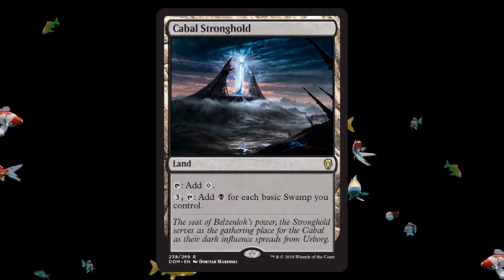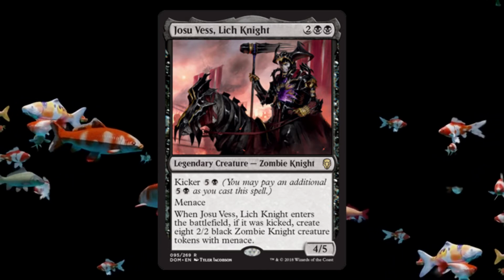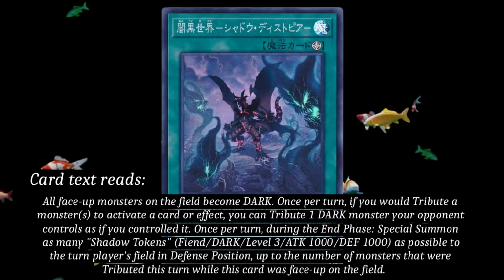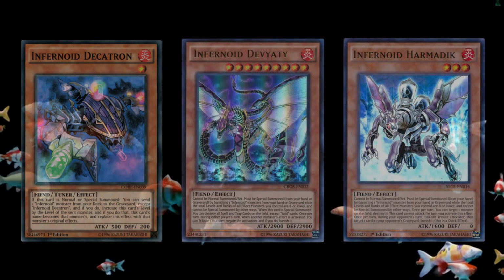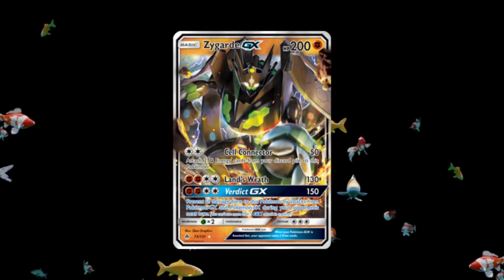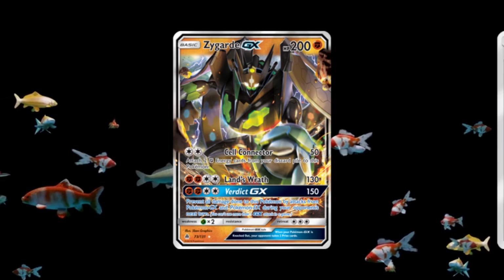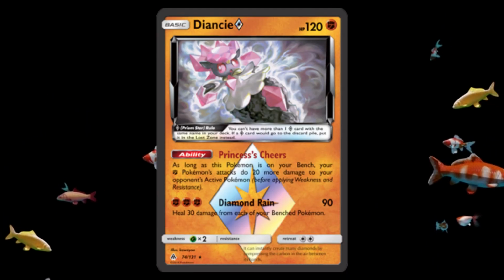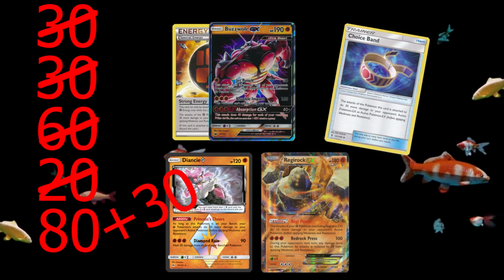The Fish Tank With Gaming Fish - Episode 3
Gaming Fish Talks MTG Dominaria, Pokemon Forbidden Light, and more!